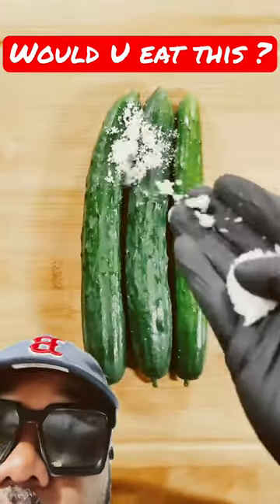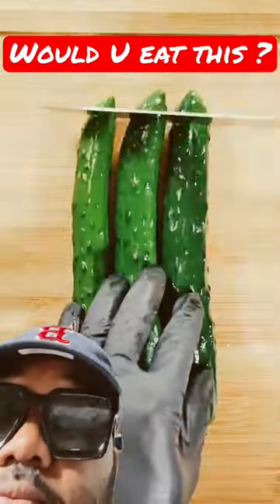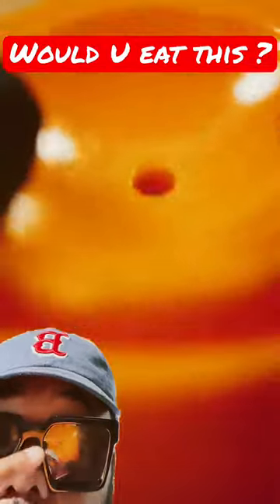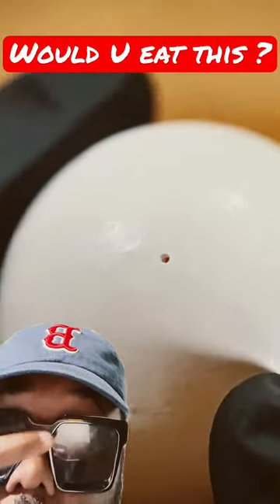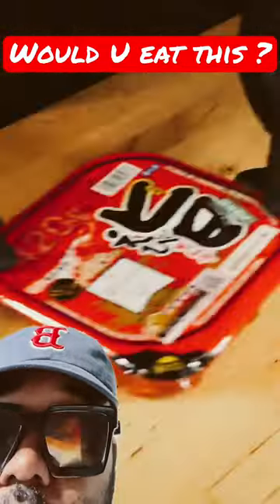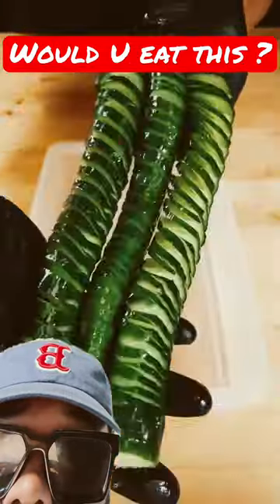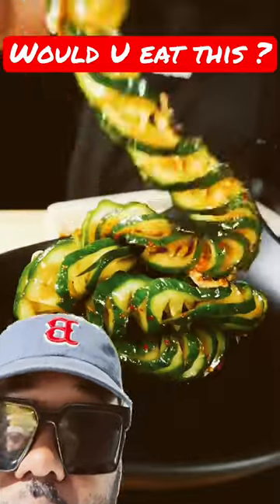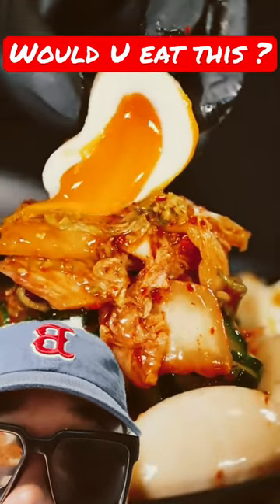Cucumber buffalo chicken Egg Yolk 🎬🎬🎬😂